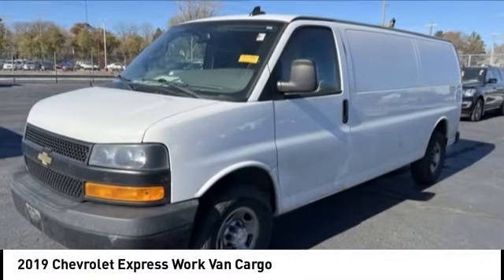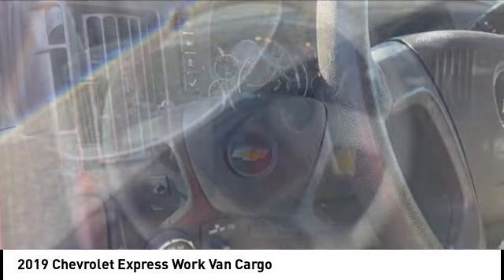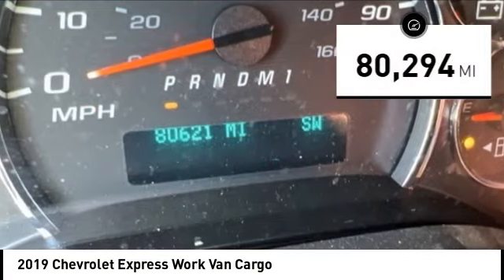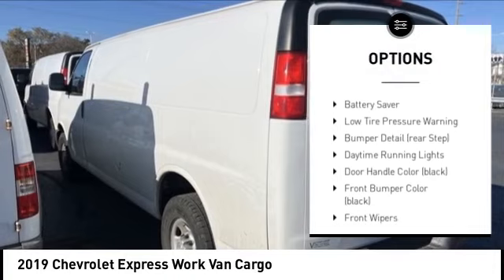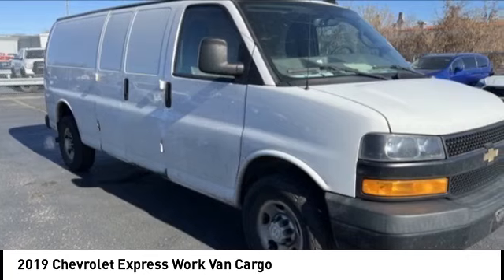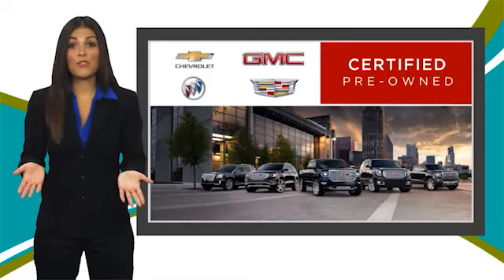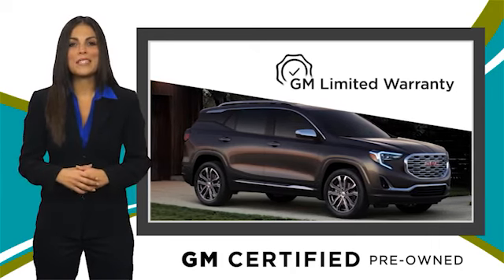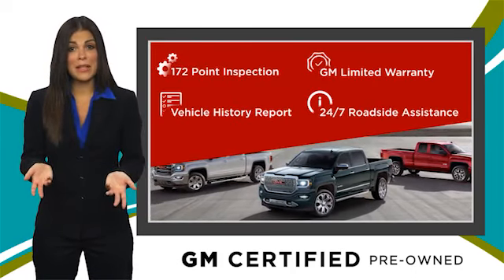2019 Chevrolet Express Cedar Falls IA UDX22435A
2019 Chevrolet Express Work Van Cargo